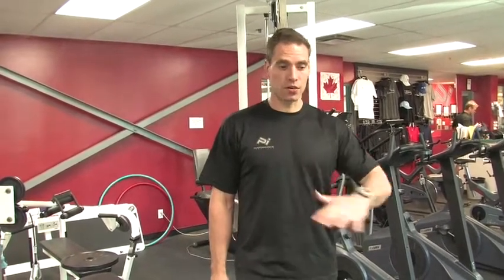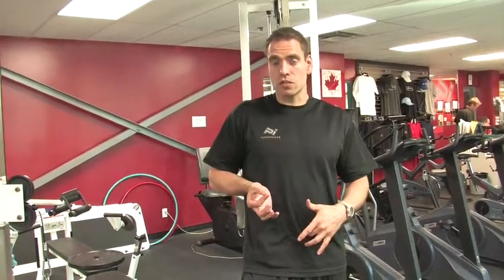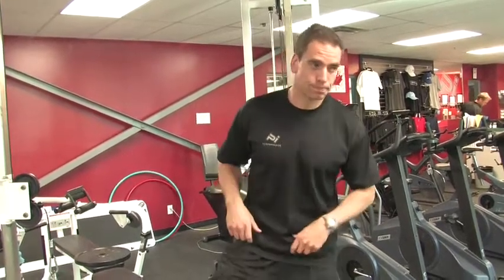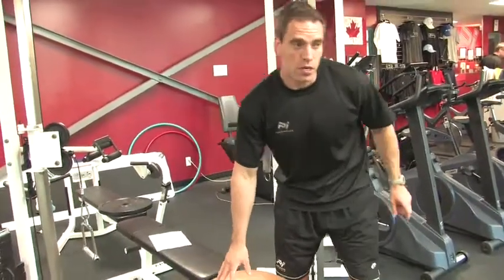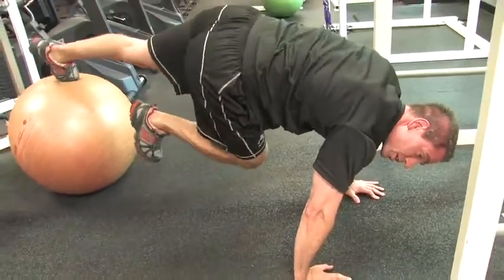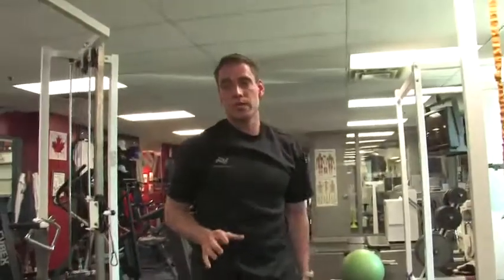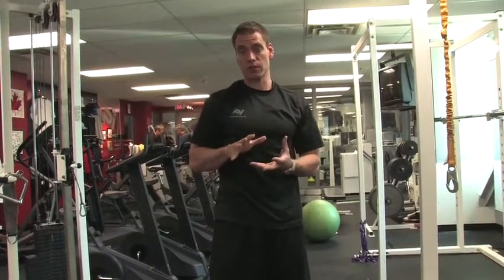ADP: Action Star - Part 8 - Kick Throughs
Revealed!
Train like Hugh Jackman, perform like an Action Star and get the Results you've always wanted!

Have you ever wondered why movie stars achieve results that most only dream of? Does it seem odd that actors can transform their bodies regularly and perform in all different roles? Is there a secret of the stars? Are they training harder than you?

Well, you came to the right place...

Experience the training of Hugh Jackman and hundreds of other high performance athletes and actors with Steve Ramsbottom's ADP: Action Star.

Athletic Development Program (ADP) Part 1: Introduction
Hear from Steve Ramsbottom, certified strength and conditioning expert and owner of Performance Institute on the development of ADP: Action Star.  Steve trained Hugh Jackman for his role as Wolverine in X:Men 2 and 3 as well as other actors and athletes for their action roles.  In the following parts of this video series you will see sample exercises involved in the atheltic development program (ADP) training explained and demonstrated by Steve.

This exclusive workout program is now available online exclusively through his